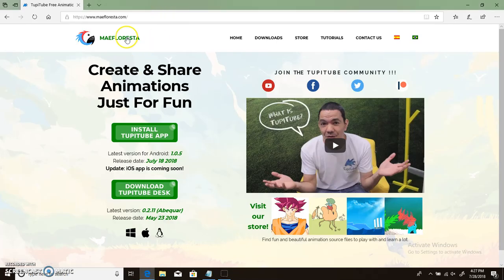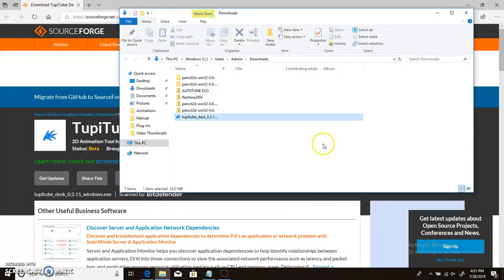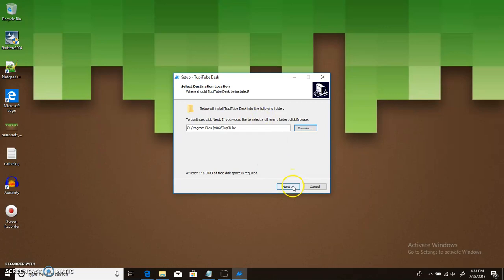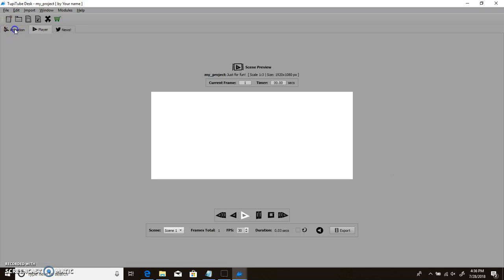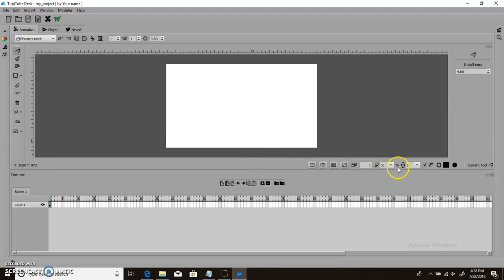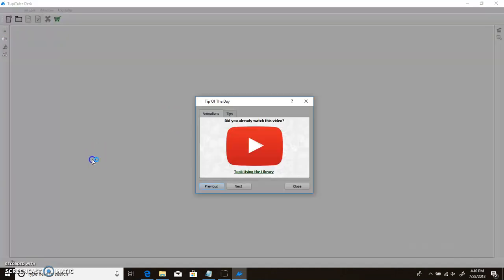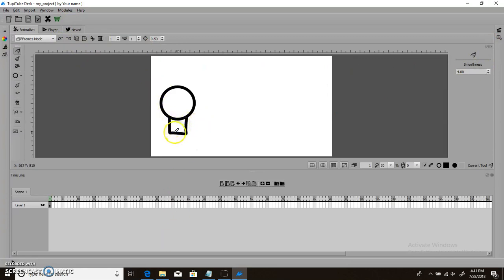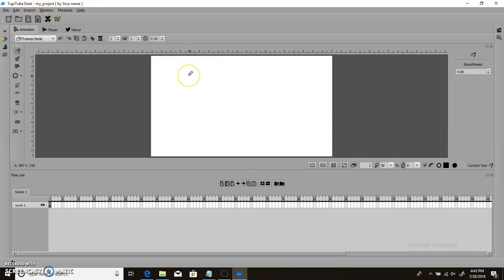How to Install & Use TupiTube Desk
Sorry for those who liked the style of animation of all my earlier animations, but I will now start to lip sync and ACTUALLY ANIMATE SOME CRAP.